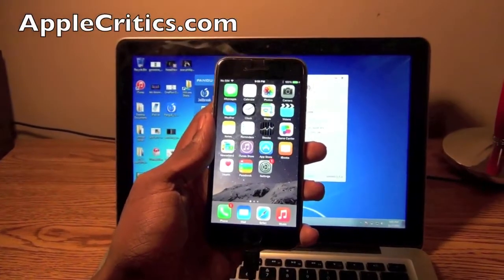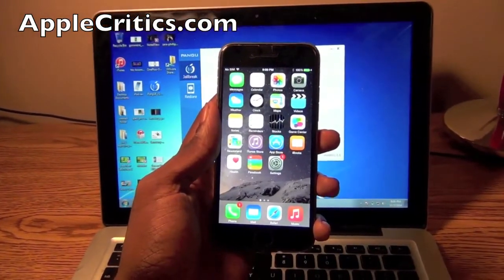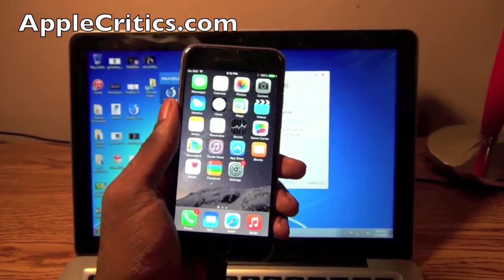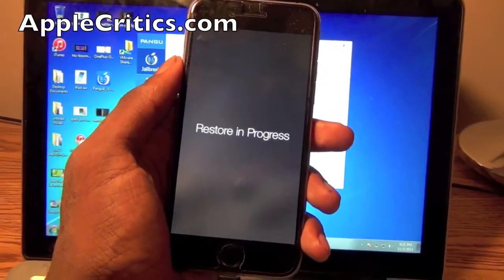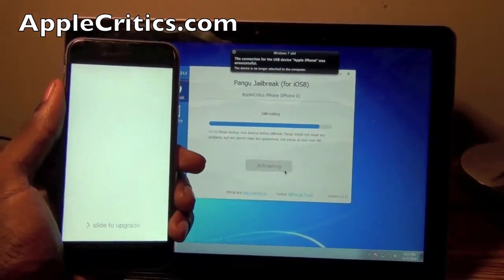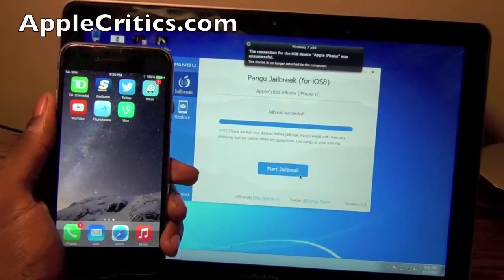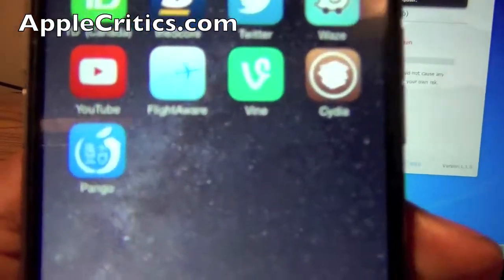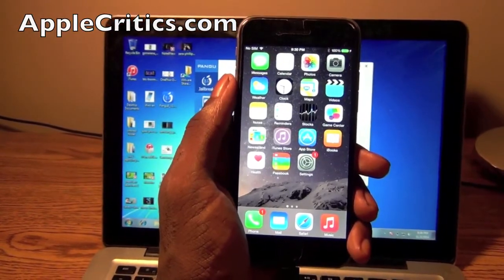How To Jailbreak iOS 8/8.1 With Cydia iPhone 6, 6 Plus,5S,5C,5,4S iPad Air 2,4,3,2,Mini & iPod